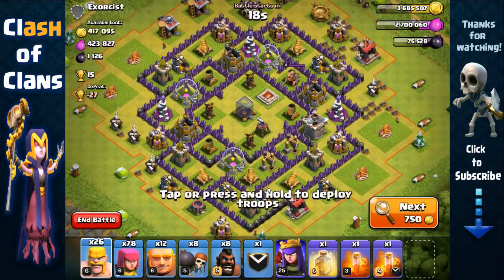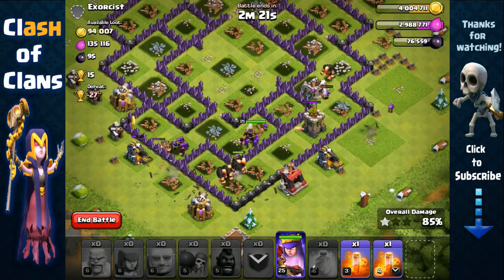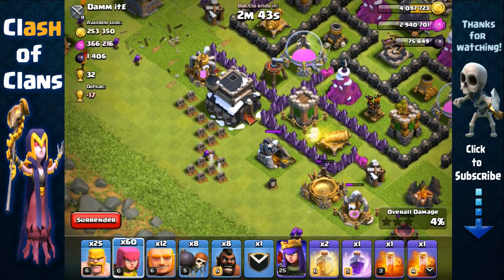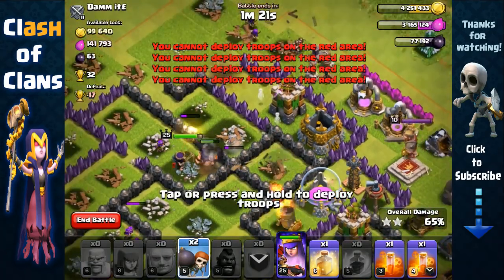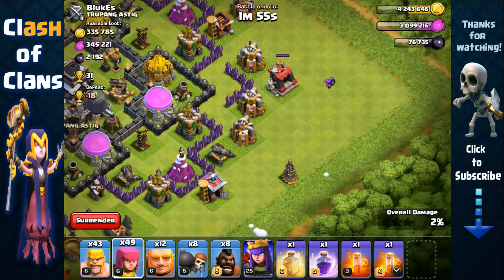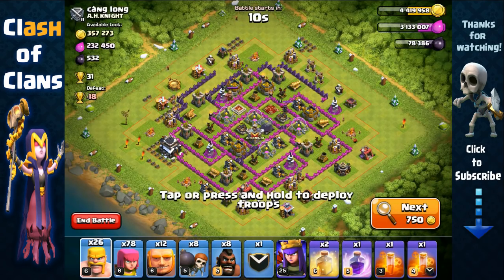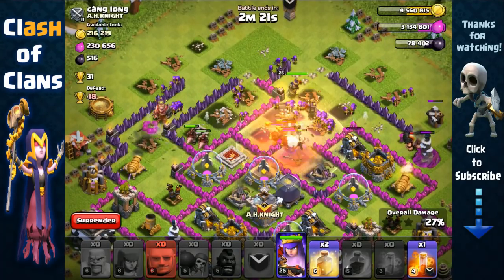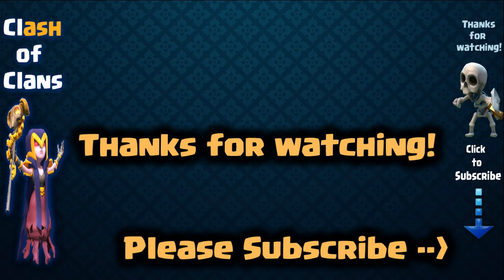Clash of Clans - Farming Strategy for Fast & Easy Gold and Elixir (Episode 3)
Clash of Clans Farming Strategy (Attack Strategy) Guide for Farming Fast and Easy Gold and Elixir Post Update 2016. TH8, TH9, TH10, and TH11 Farming Strategy. *EPISODE 3*

Initial release date: August 2, 2012
Developer: Supercell
Genres: Strategy video game
Publisher: Supercell
Modes: Massively multiplayer online game
Platforms: Android, iOS